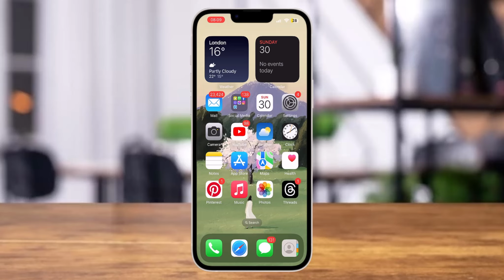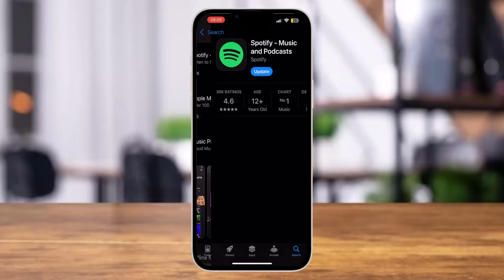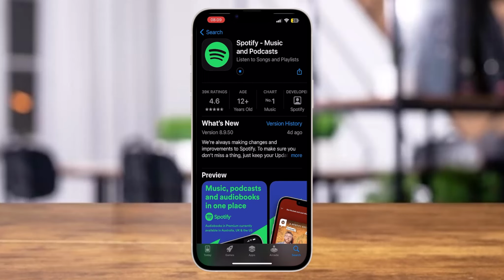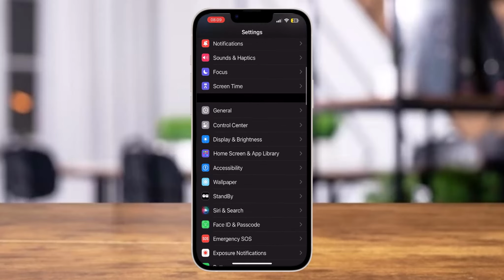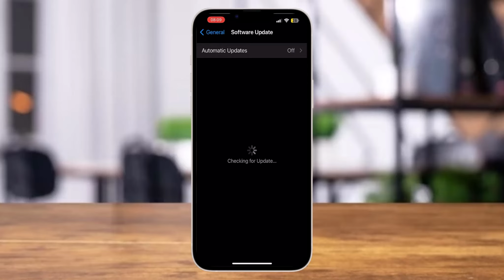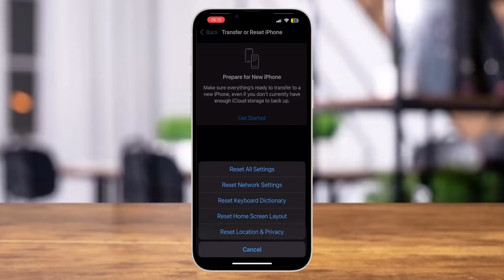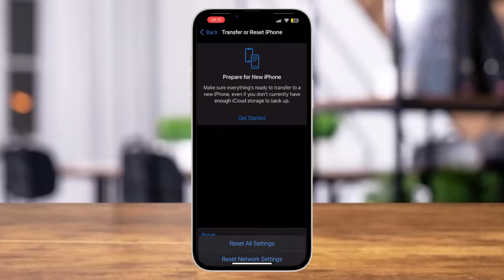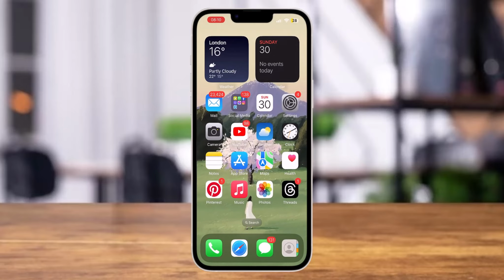How to Fix "You Can Only Use Spotify Abroad for 14 Days"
In today’s video, I am going to show you how to fix the "You can only use Spotify abroad for 14 days" issue. Follow these steps to resolve this problem and continue enjoying your music.

Step-by-Step Guide:

Step 1: Update Spotify App

First of all, launch the App Store or Google Play Store on your mobile device.
I'm going to launch the App Store and search for the Spotify app.
Tap on the app at the top.
If you see the option to update, tap on it and make sure your Spotify app is updated to its latest version.
Let's update the app.

Open Settings on your phone.
Make sure you have a stable Wi-Fi connection and are not connected to any VPN services.
Step 3: Update Your Device Software

Scroll down and go to General.
From here, go to Software Update.
Check if you have any software updates available for your device.
If so, tap on it and make sure your device is updated to its latest version.
Step 4: Reset Network Settings

Scroll down and tap on Transfer or Reset iPhone.
Tap on the Reset option on top.
Then tap on the option of Reset Network Settings.
By doing this step, you will be able to fix any network service issues on your device.
Step 5: Check Date and Time Settings

Go back to Settings and tap on Date & Time.
Make sure the Set Automatically option is turned on and your date and time are set correctly.

Key Points:
Update your Spotify app.
Ensure a stable internet connection and no VPN.
Update your device software.
Reset network settings.
Verify date and time settings.